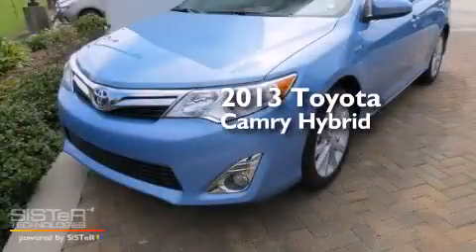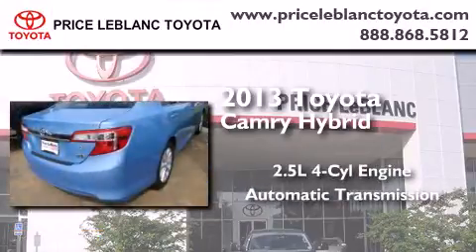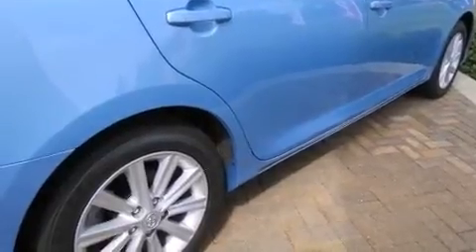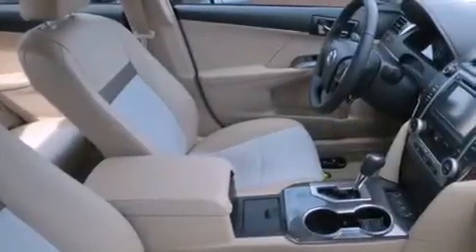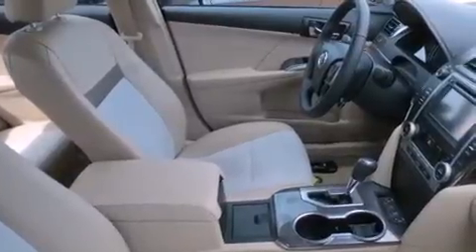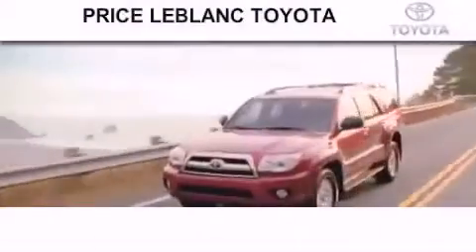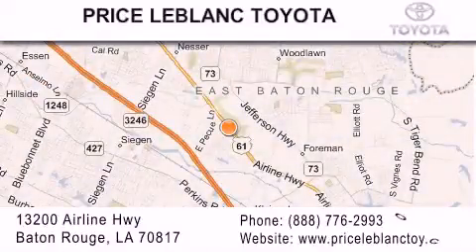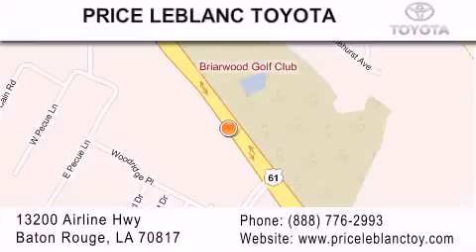2013 Toyota Camry Hybrid Baton Rouge LA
Year : 2013
 Make : Toyota
 Model : Camry Hybrid
 Engine : Gas/Electric I4 2.5L/152
 Trans . : Automatic
 Exterior : Clearwater Blue Metallic

 Interior : Ivory
 Stock : 072545